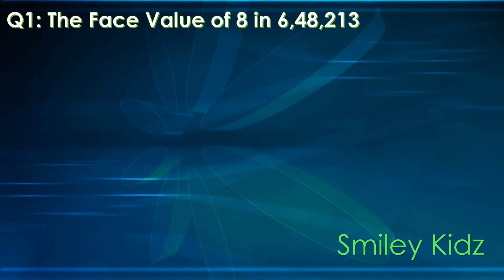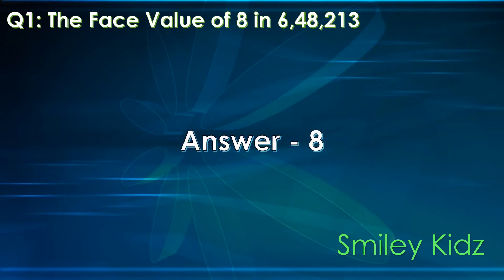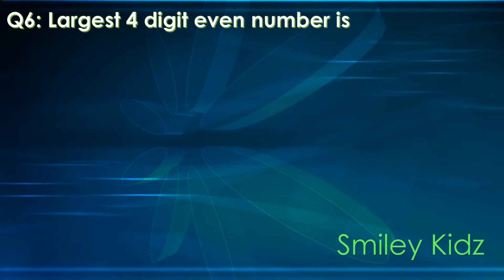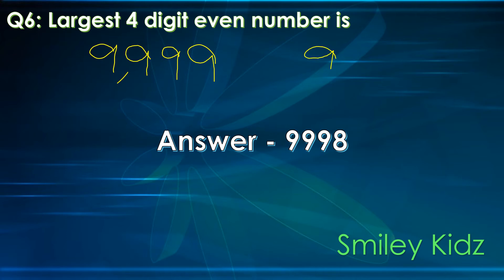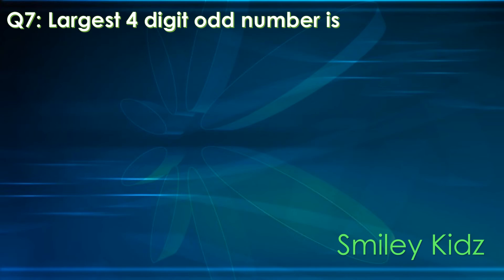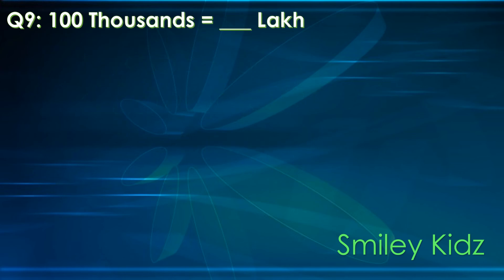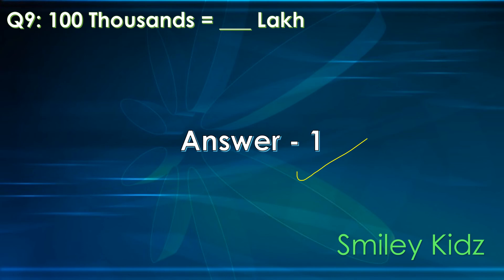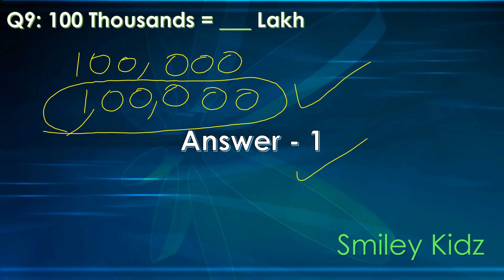Number System Quiz | Class 6 Maths | Knowing our numbers | Chapter - 1 | Part - 1 | @SmileyKidz5